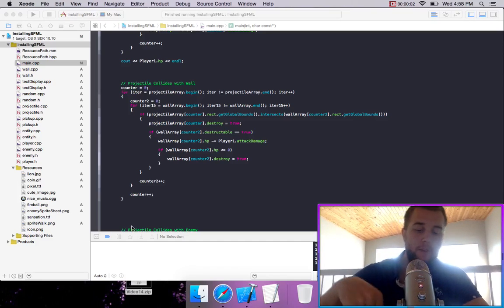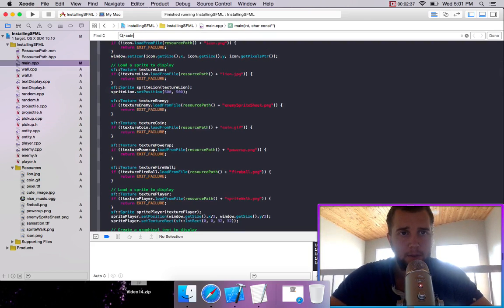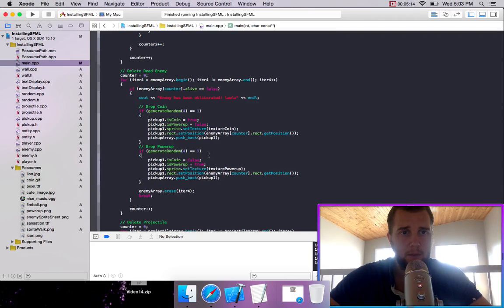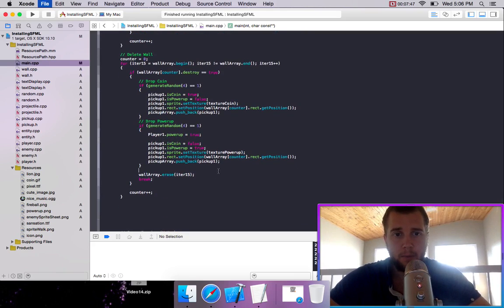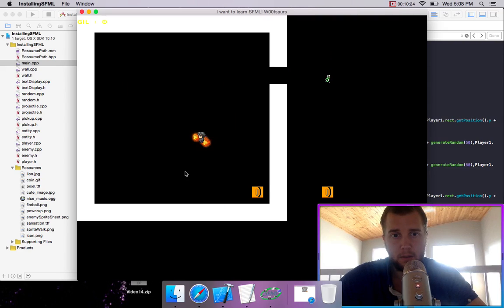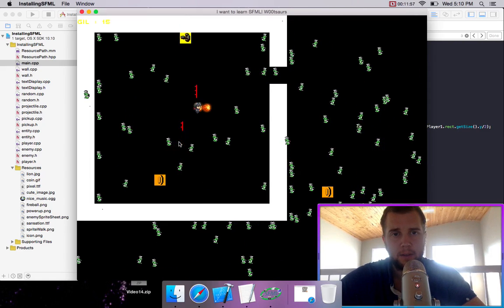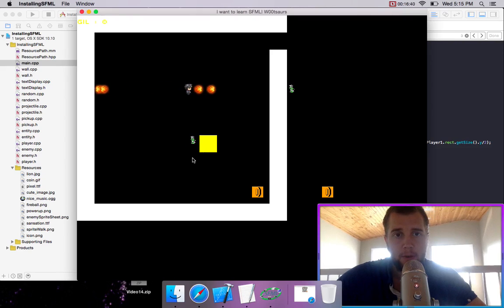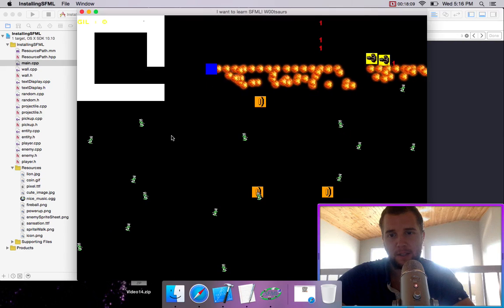C++ SFML [MAKE A RPG] Game Design Lesson 15 [Powerup Attack]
[Make a RPG in C++ and SFML]